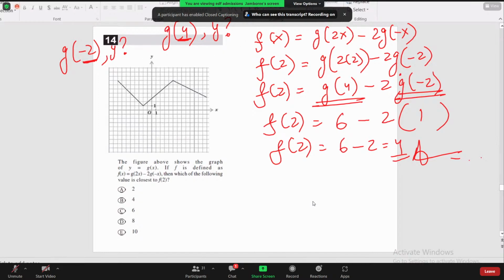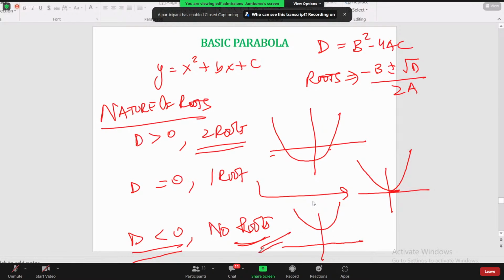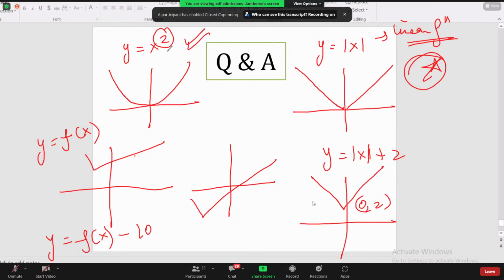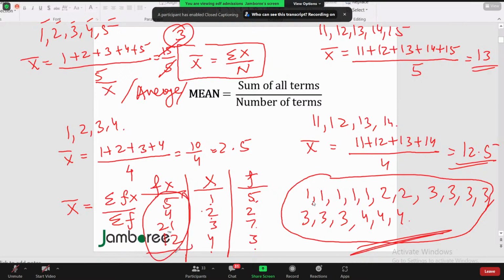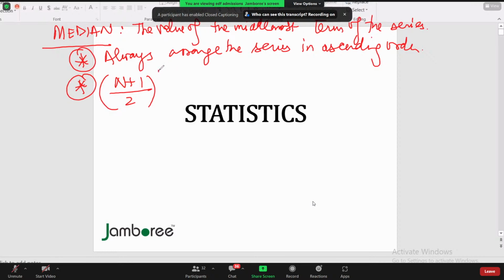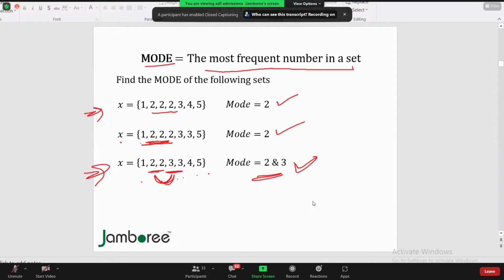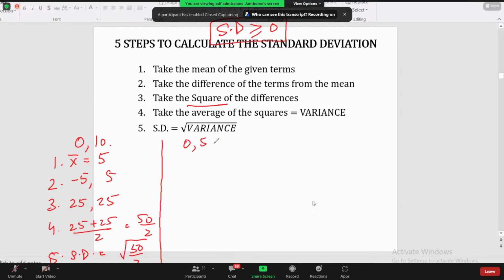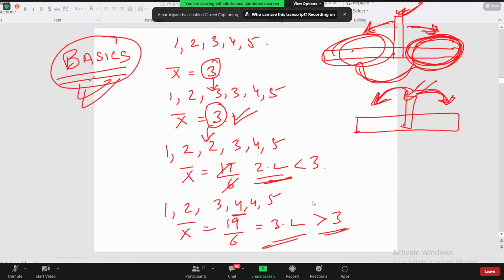My Broadcast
greeeaaaee